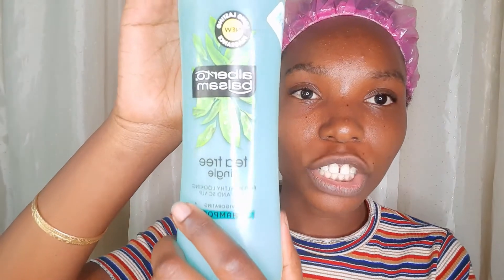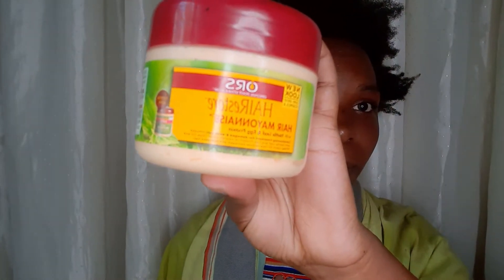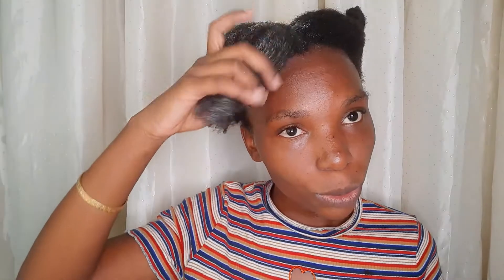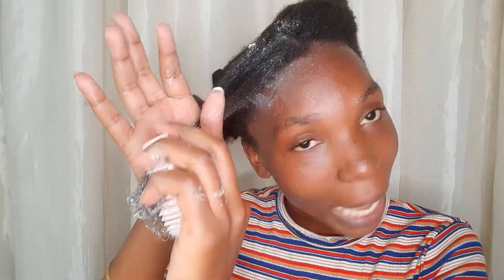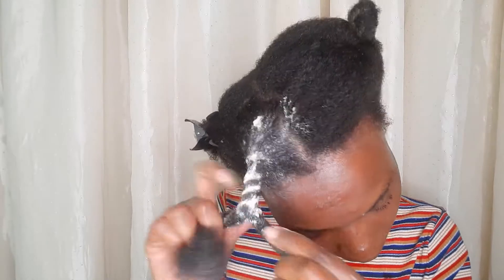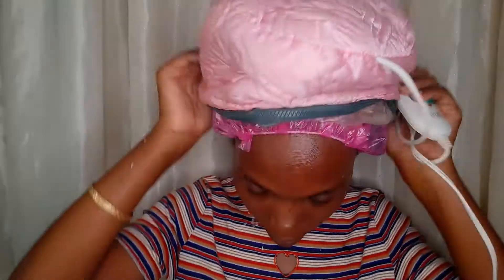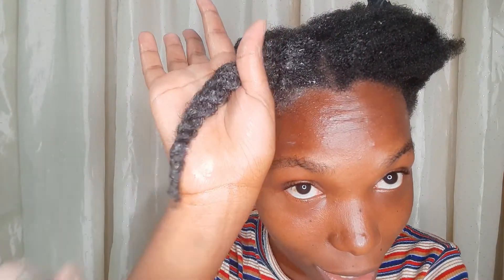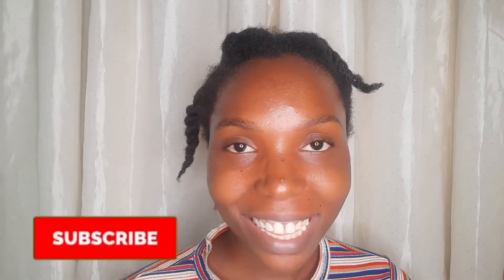MY UPDATED WASH DAY ROUTINE FOR HEALTHY 4C HAIR/ TRYING OUT NEW PRODUCTS AND A PROTEIN TREATMENT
Hello loves.
Here is my updated washday routine. This time I did a protein treatment and I tried new products.

Products
Allison coconut oil.
Alberto balsam
ORS protein treatment.
Mega growth leave in conditioner.
Blue magic hair grease

I got them from chandarana.

MONA'S CHANNEL.

I am type 4c of kinky hair and I'm still figuring out what orks best for my hair.
I use the  LOC method to moisturize my hair.
XOXO
Nessie.

Music.